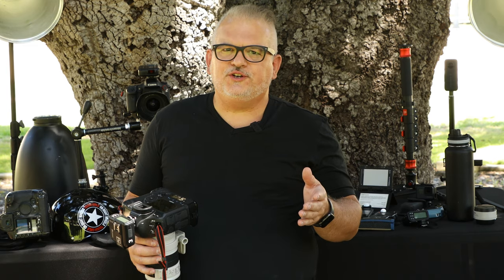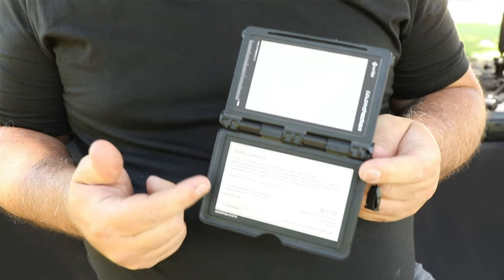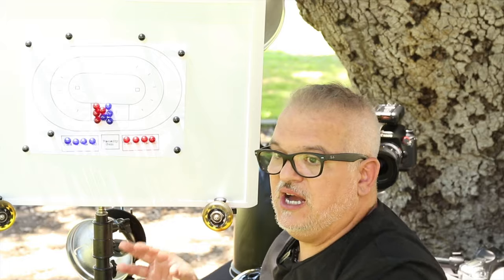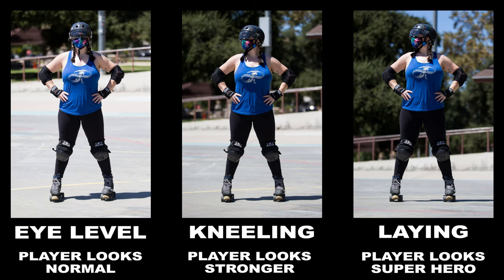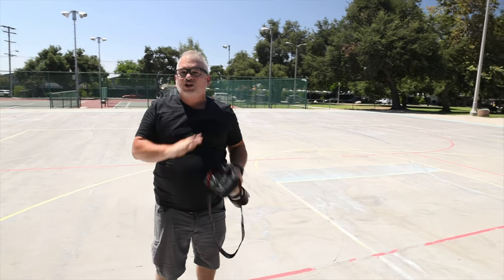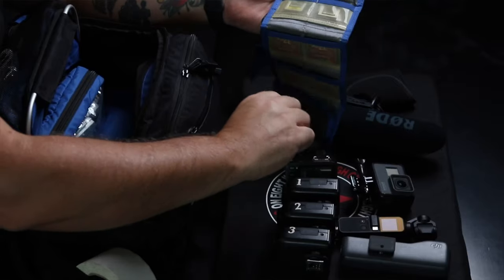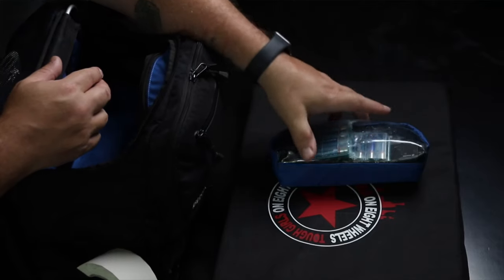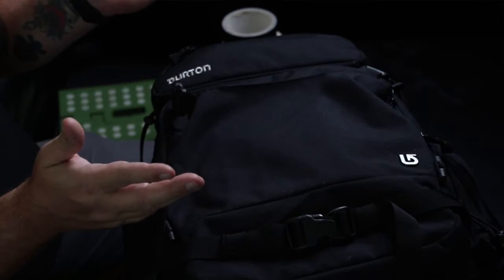Roller Derby Photography by Michael Wise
Camera / Lighting Settings:

I shoot roller derby with lights and my cameras maximum sync speed is 1/200 of a second. Yes I could shoot using HSS and shoot faster but it comes with the sacrifice of eating up you batteries.

General gameplay 4.0f
Start of jam 5.6f
Individual or close up 2.8f

I take an ambient light meter reading of the area I will be photographing (I set my meter up to read the ISO setting with a shutter speed of 1/200th and an aperture of 4.0f(my main aperture setting). I want to set my lights to be anywhere from 1/2 a stop to 1 1/2 stops brighter things the ambient in order to have detail in the background (if I want the background to be black I need to be at least two full stops lower than my lights).

If the venue has a background that will help the images such as a huge crowd or very neutral colors I aim for 1/2 to 1 stop above the ambient light. If the venue is empty or the venue has walls that are distracting colors I tend to try and hide it by setting my lights output power to 1 to 2 stops (the more I need to hide the higher I set it). You need to keep in mind the higher you set the output power the faster your batteries will die.

Once I set all of my lights output power (to the same reading at the area I am trying to light) I never change it. I set my white balance by photographing a grey card (this way my color never shifts from image to image). Now all of my images will be exposed the same and the colors will be the same. This will help when I edit the images.

ISO full stops: 100, 200, 400, 800, 1600, 3200, 6400
Aperture stops: 2.8f, 4.0f, 5.6f, 8.0f, 11f
Shutter speed maximum sync speed: 1/200th

Example:

I meter the ambient at ISO 3200, the back ground looks great and I want to be about one stop over. I would turn my flash output power to ISO 1600.

So my camera is now dialed to 1/200th second, shutter speed 4.0f aperture, and an ISO of 1600

Now I want to shoot the start of the game and get the line in focus. I change my aperture setting from 4.0f to 5.6f. Since I said I am not changing my lights output power and my sync speed is locked at 1/200th for a second, this only leave me being able to adjust the ISO. In order to match my exposure, I need to raise my ISO by 1 full stop. So from ISO 1600 I would change it to ISO 3200 and my images would be expose the same.

As the jam continues I want to get a tight shot of the jammer and change my settings for 2.8f. I change my aperture setting from 5.6f to 2.8f. Since I said I am not changing my lights output power and my sync speed is locked at 1/200th for a second, this only leave me being able to adjust the ISO. In order to match my exposure, I need to lower my ISO by 2 full stop. So from ISO 3200 I would change it to ISO 800 and my images would be expose the same.

The gear:

In the video you are going to see the gear I take to events. Here is a list of my gear bag (at the end of the video there is a “what’s in my bag” segment):

Cameras:
Canon 1DX Mark III
Canon 1DX

Extras Cameras:
Insta360 ONE

Lights:
4 - Godox AD200 (purchased from Adorama rebranded as Flashpoint eVOLV 200)
2 - Long Throw Reflectors (11” 45 Degree reflectors)
2 - Godox AD-R6 Reflectors (7” reflectors)
4 - Godox S-Type Brackets
4 - Linco Professional 10’ light stands
3 - Godox X1 Wireless Triggers
1 - Godox X2T Wireless Trigger

Bags:
Burton Focus 30 liter Back Pack (for camera gear)
Phottix Gear Bag 47” (for lights and stands)

The other stuff:
Sekonic LiteMaster Pro L-478D-U (Light Meter)
Polaris SPD100 (Light Meter)
X-Rite ColorChecker (Grey Card)
Color Gel Kit for my flashes
Male to Male 1/4 to 3/8 inch adaptor (“brass monkey”)
Pro-Master Multitool
Apple lightning to SD/Micro SD/CF card reader
Joby cellphone mount
Sharpie marker
Granola Bars
Med Pack
Rocket Air Blaster
3 outlet plug adapter
White gaffer tape
Black gaffer tape
Knee pads
Microfiber cloths